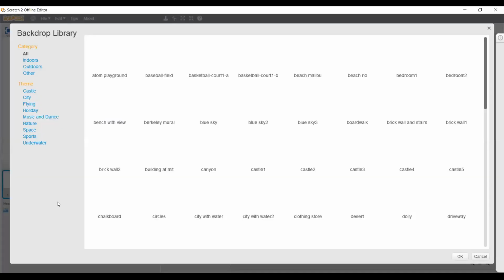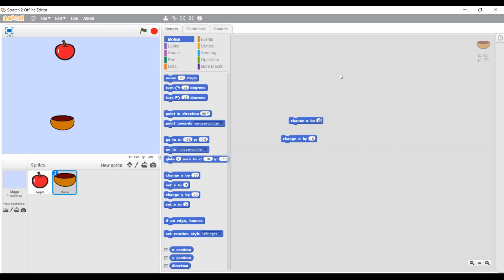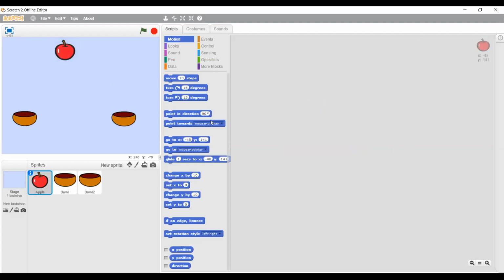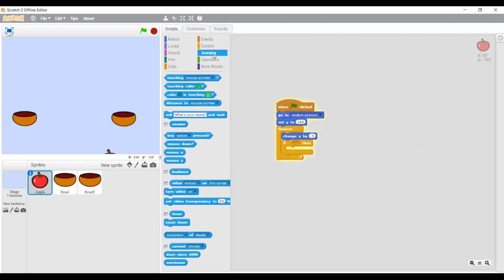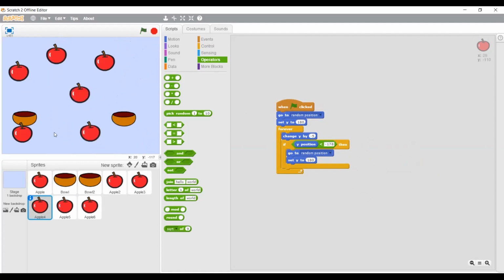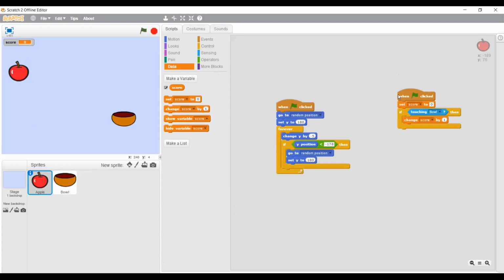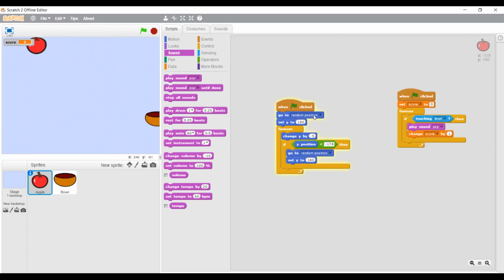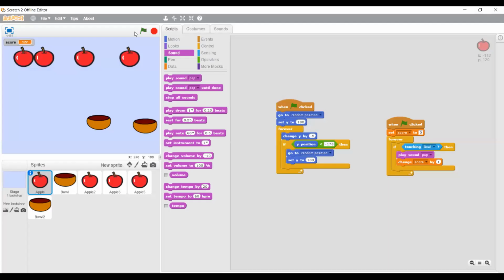How to make catching game||catcher game||Apple catcher||how to make catch game||scratch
Thanya2guide
Thanya2 guide